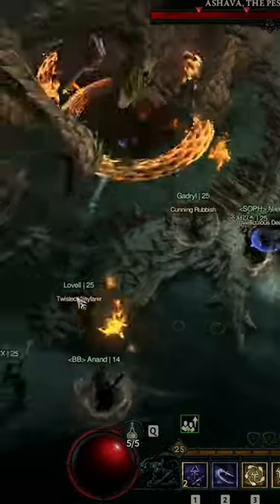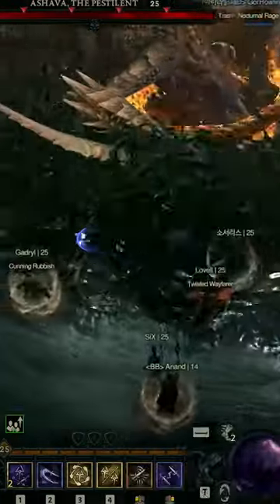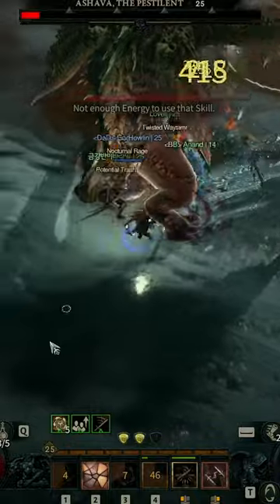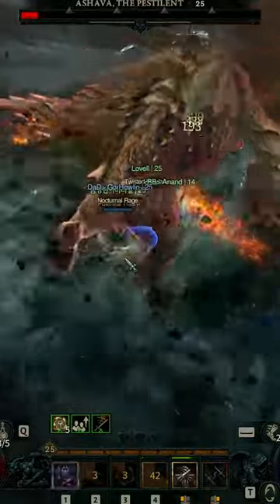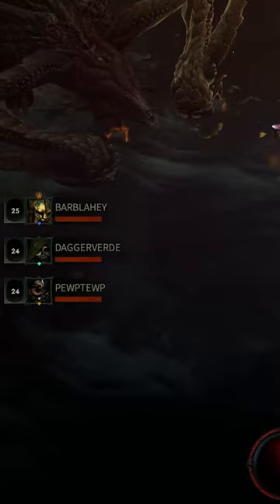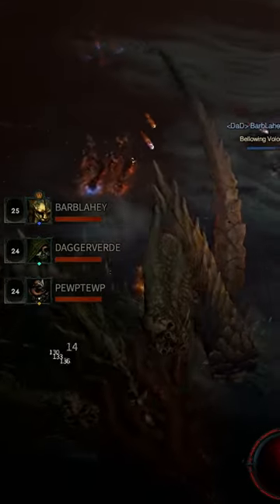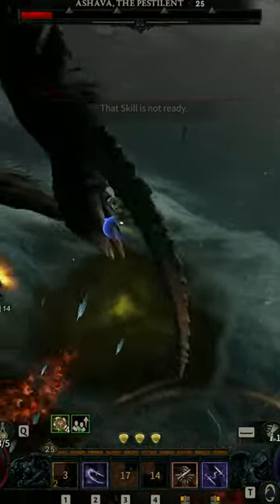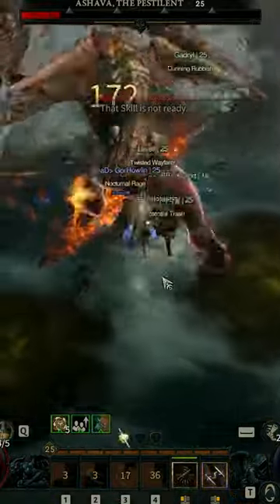Diablo IV World Boss Guide - Ashava the Pestilent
Ashava the Pestilent is the first open world boss that players will be able to encounter during the Diablo IV Open Beta. Ashava’s moveset includes a frontal fist slam AoE ability, a forward biting attack that can one-shot players, a circular swipe that she will do twice back-to-back that also applies damage over time, she will also leave puddles of poison all throughout the map, she has a frontal cone poison spit ability, and finally in the later phases, Ashava will dig her claws into the ground and perform a backwards striking ability that will damage players on either side of her.

Almost all of these mechanics can be completely avoided by standing in melee range, just underneath or directly behind Ashava.

Ashava will also leap periodically, so it might be a good idea to take a movement ability, such as Leap, Teleport, or Shadowstrike in order to easily reposition behind her and get out of the dangerous areas.

During this fight, players can revive each other, or players can choose to revive themselves and take 10% durability damage.

Along with about 4 Legendary items, Ashava will also drop an item called Spoils of Ashava, which can be looted on each of your characters on a Weekly basis. These Spoils will contain various currencies as well as an additional four or so Legendary items. So, if you plan on fighting Ashava multiple times this weekend, I recommend doing it on as many different characters as possible, in order to get even more loot.

During the Diablo IV Open Beta, Ashava will spawn four times in The Crucible area on Saturday, March 25th. These spawn times will be at 10am, 12pm noon, 10pm, and 12am midnight Pacific Time.